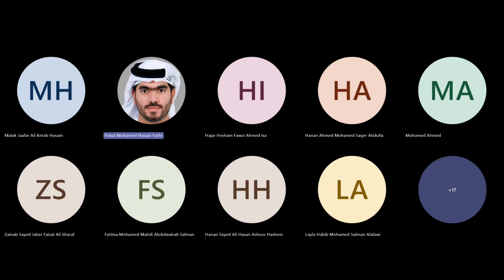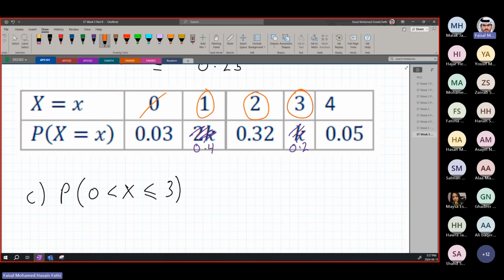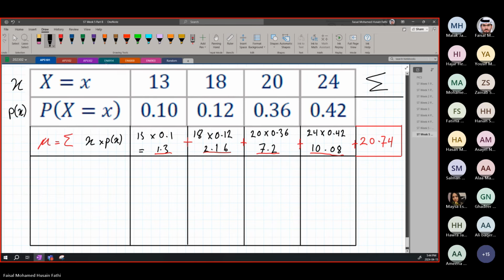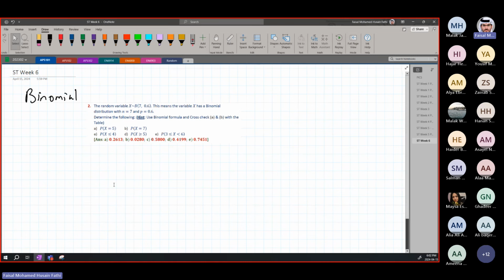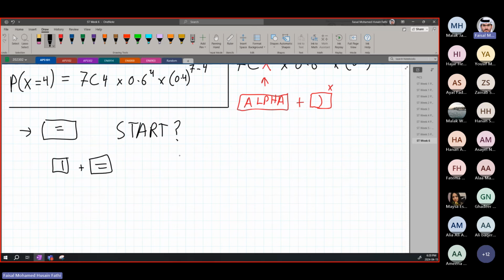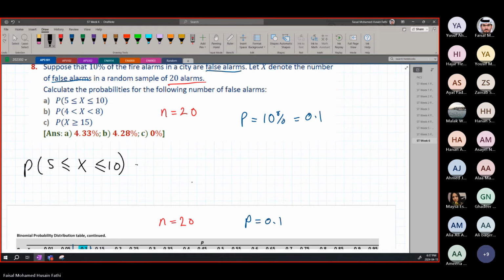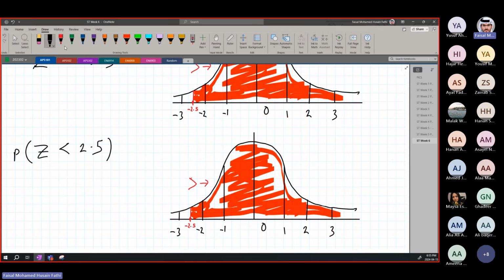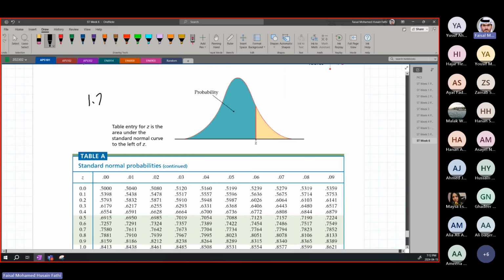2023B AP5101 Statistics & Data Analysis Revision Weeks 5B & 6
Explanation of Discrete Probability Distributions, Continuous Probability Distributions, Binomial Distribution, and Normal Distribution of AP5101 Statistics & Data Analysis.